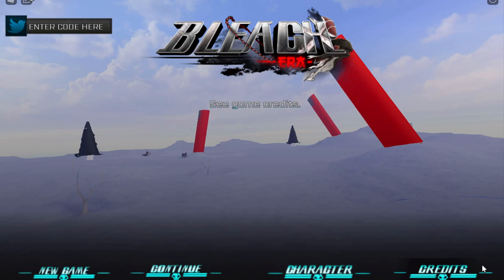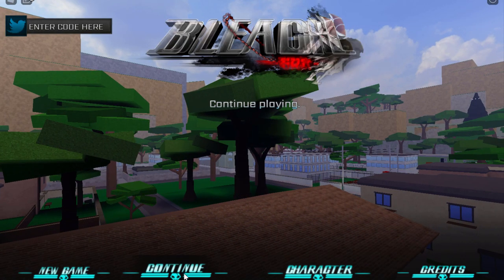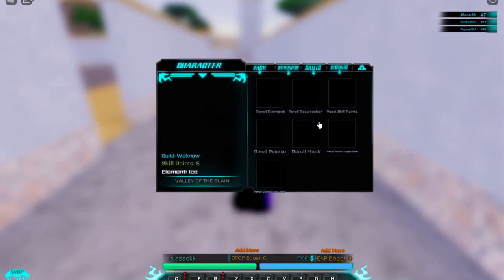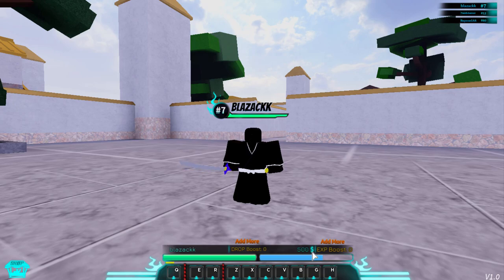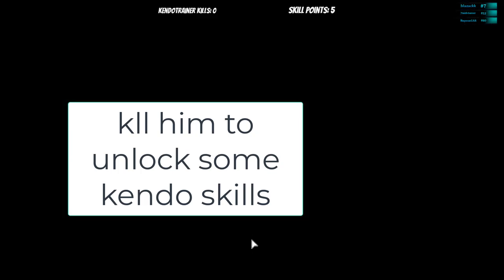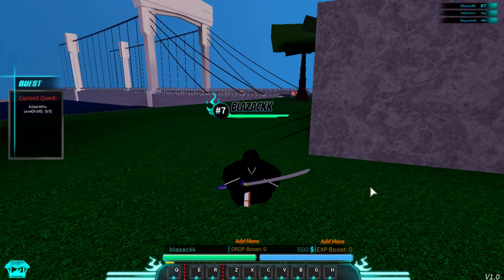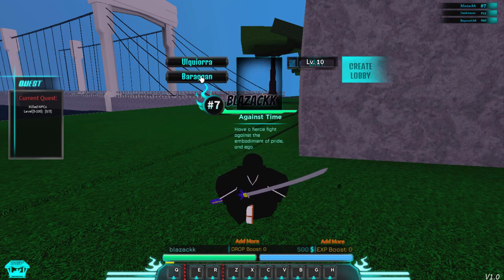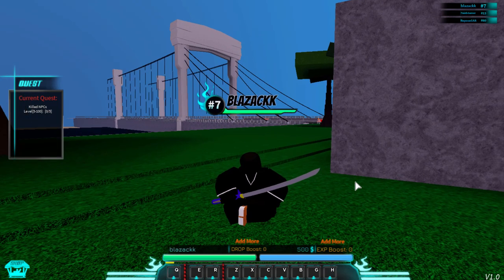How to Play Bleach Era: Beginners Full Guide/Sould reaper Guide/How to Get Shikai and more..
Alright so its that time that I finally show you guys how to do everything in the game.. from how to put in codes to how to get your bankai and vasto lorde and resurrections